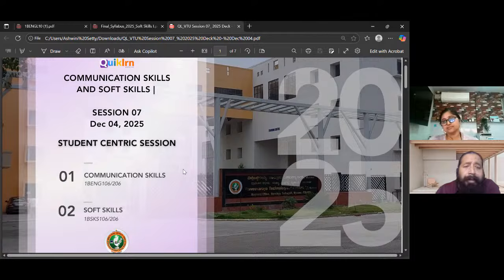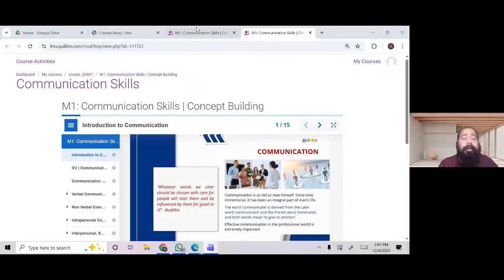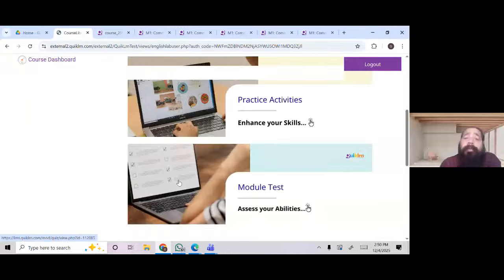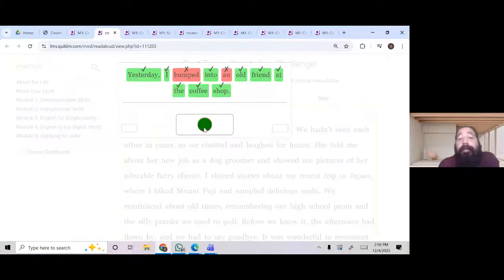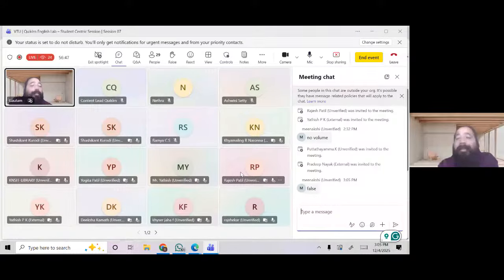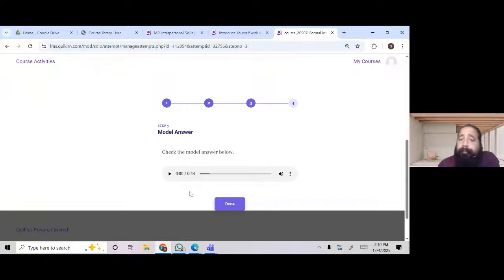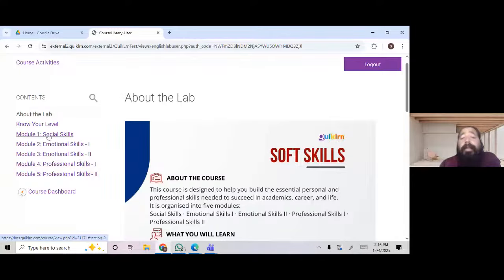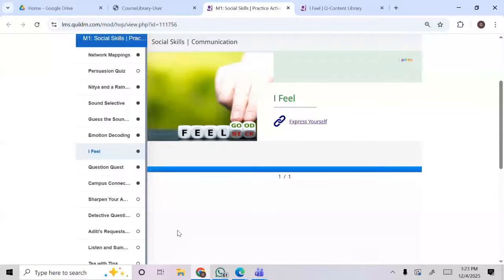VTU | Quiklrn English Lab – Student Centric Session | Session 07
📝 Agenda: Login Process, English Lab Overview ,Communication Skills and Soft Skills - Activities Walk-through